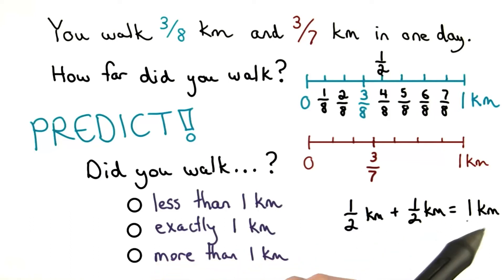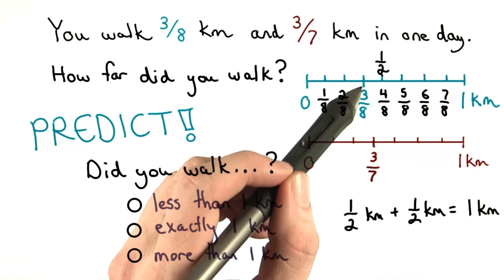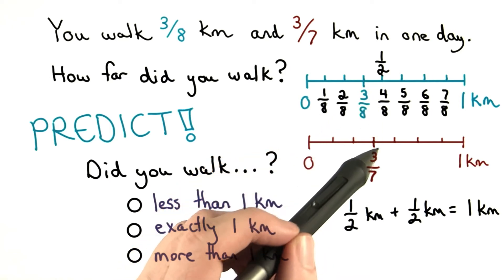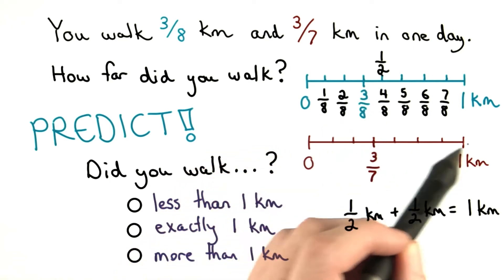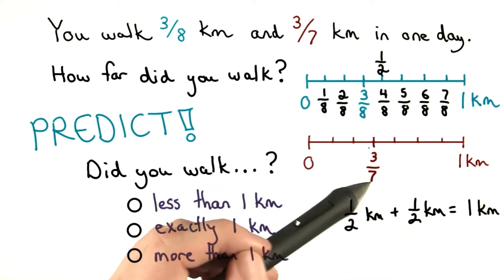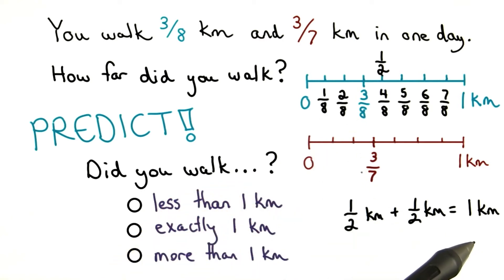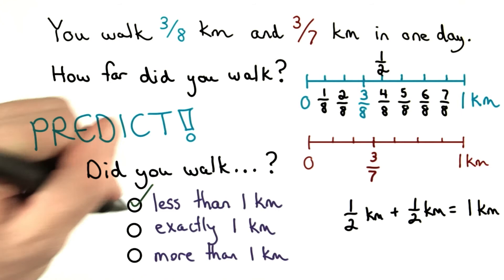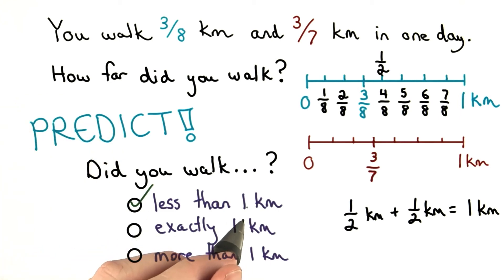Kilometer Estimation - Visualizing Algebra